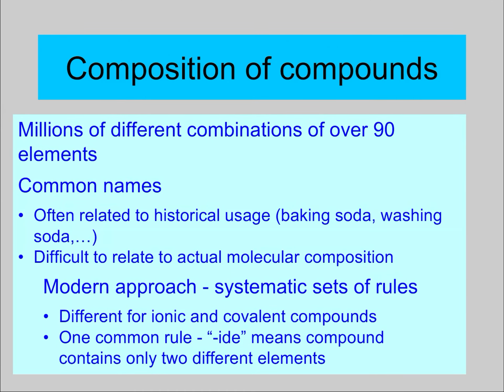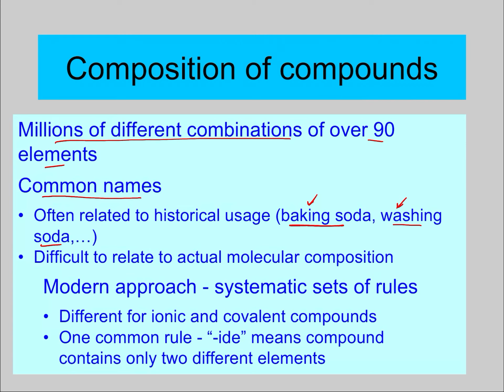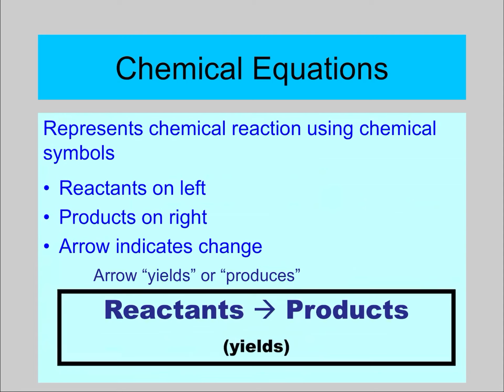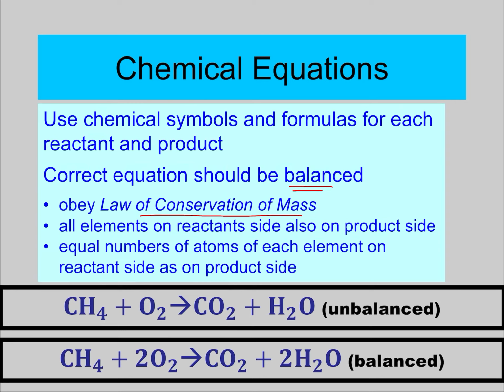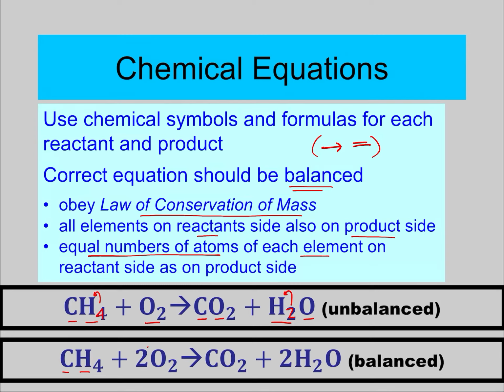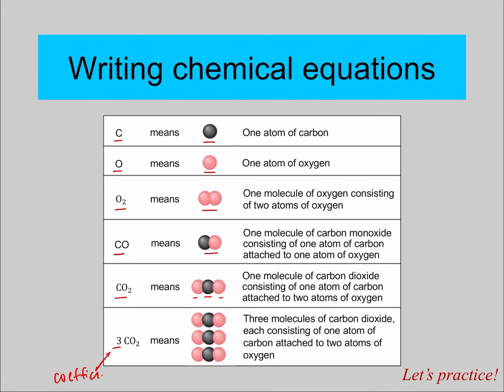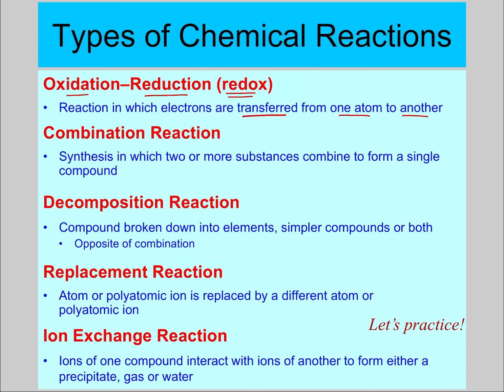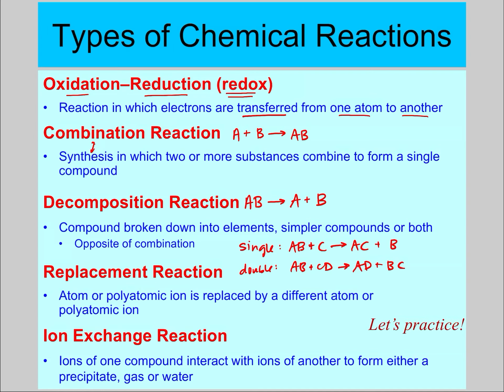GSCI 2401 Chapter 9 Part 3